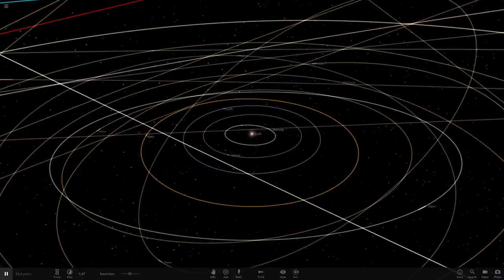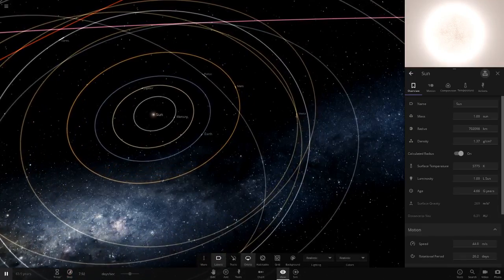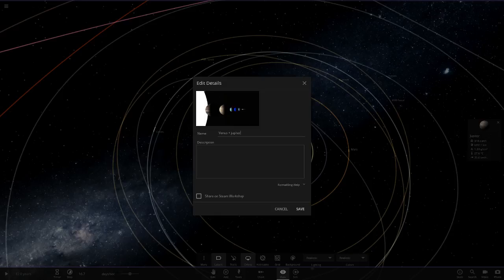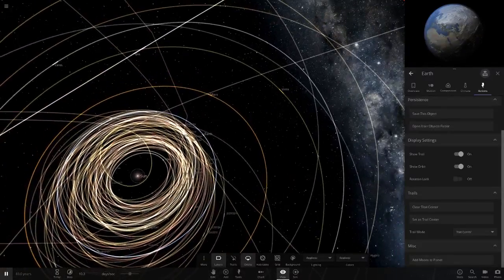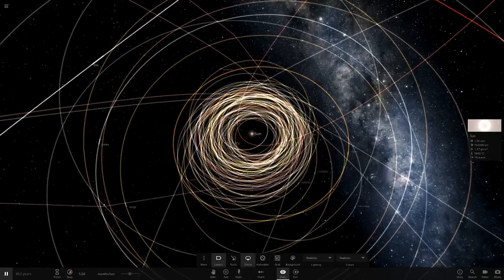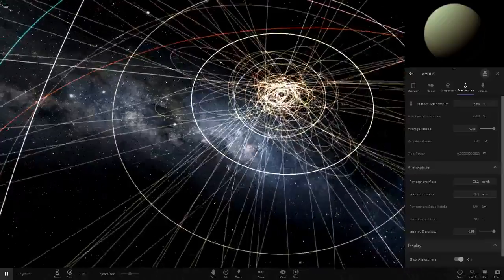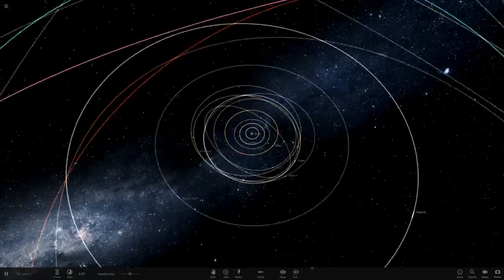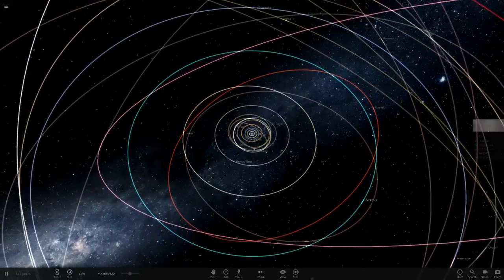What If Venus Swapped with Jupiter, Universe Sandbox ²